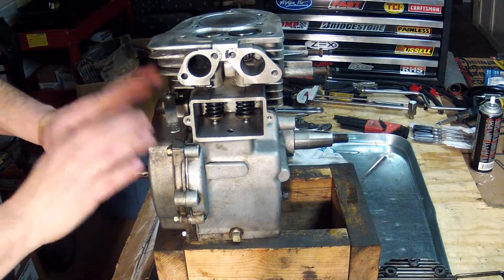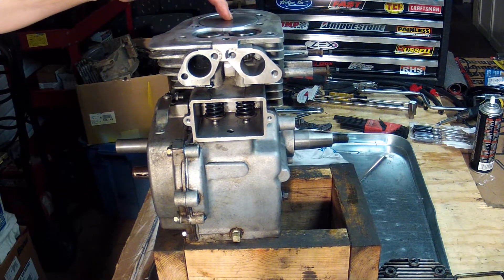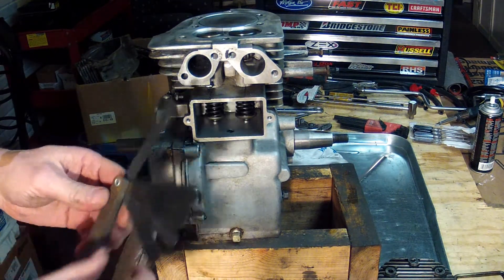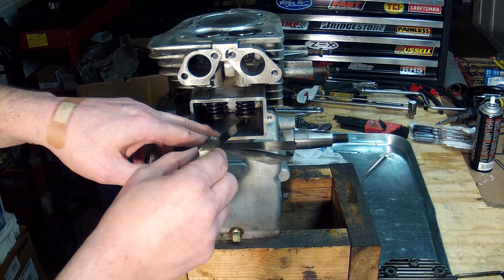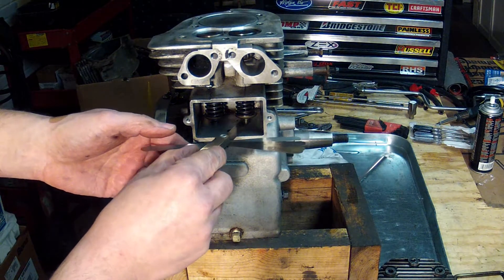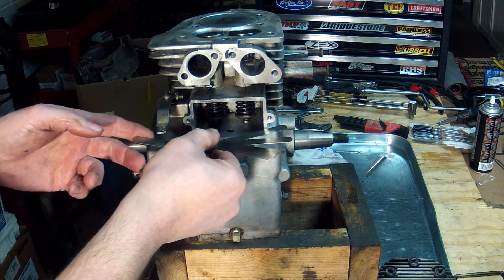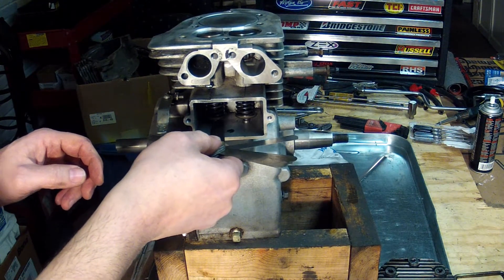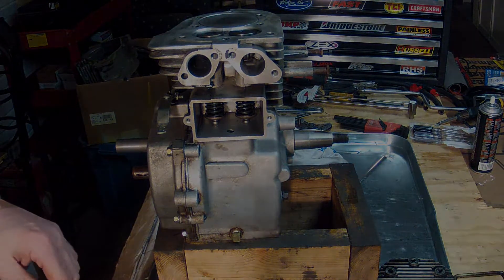Tecumseh HSK70 Rebuild - Part 18 - Valve Clearance Check